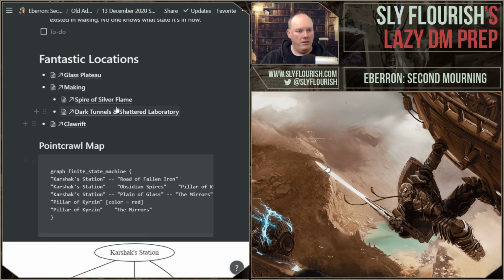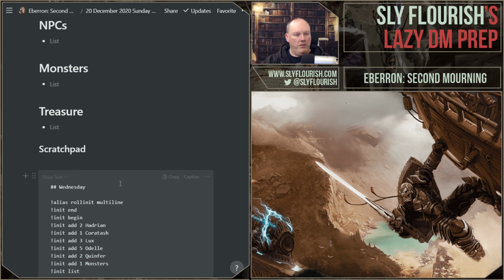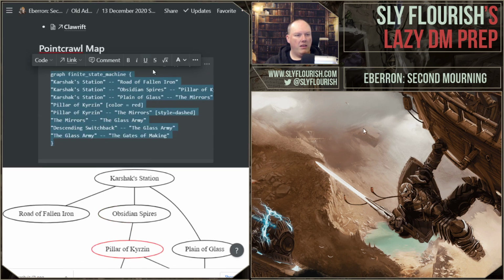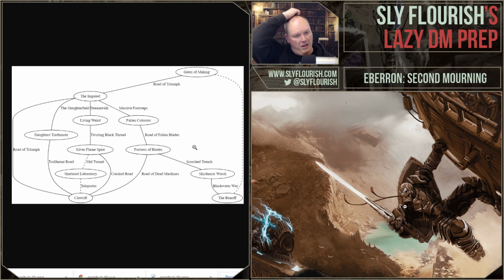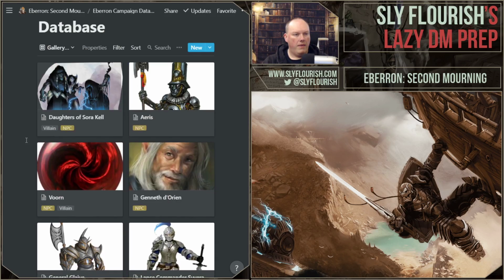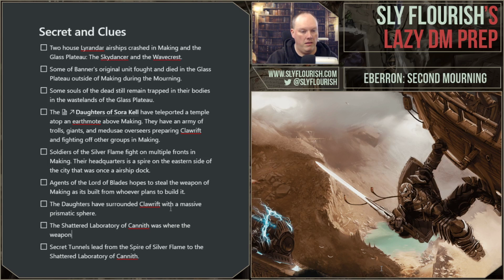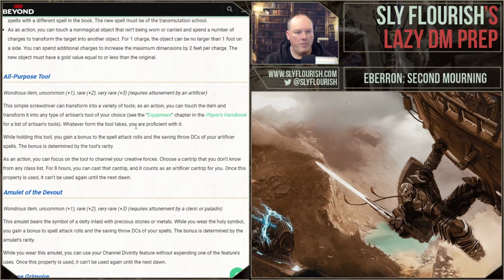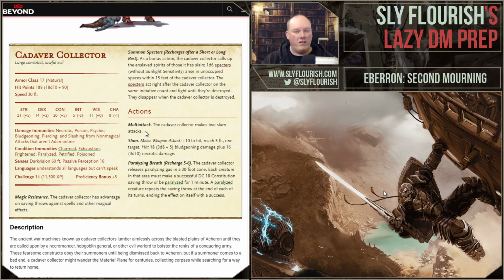Lazy DM Prep: Eberron Session 40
Mike continues his Lazy D&D preparation for his homebrew Eberron game: The Second Mourning. Click "Show More" for details and links.